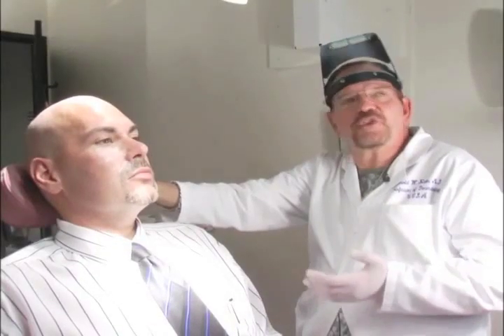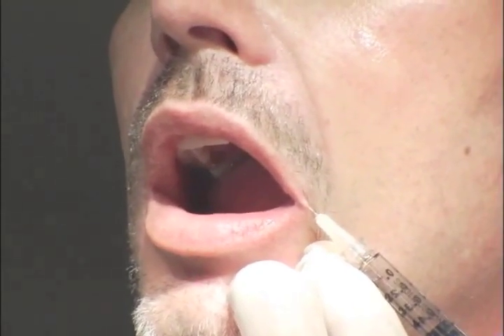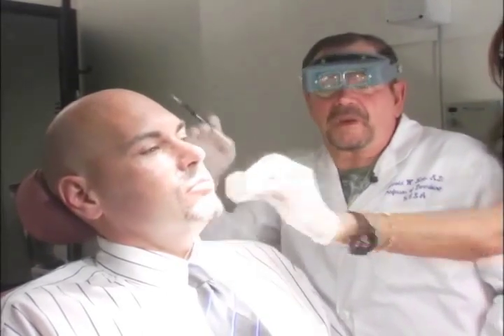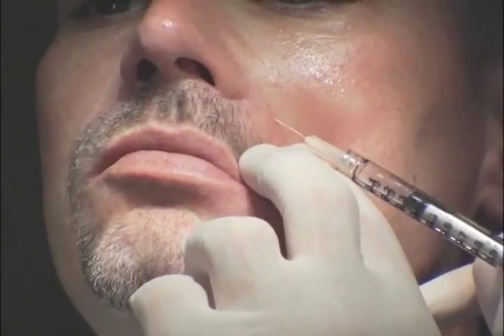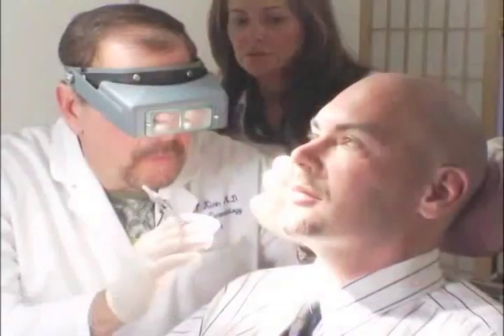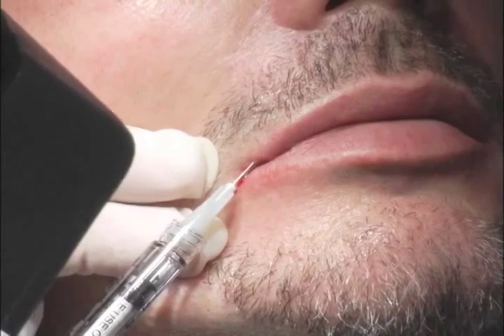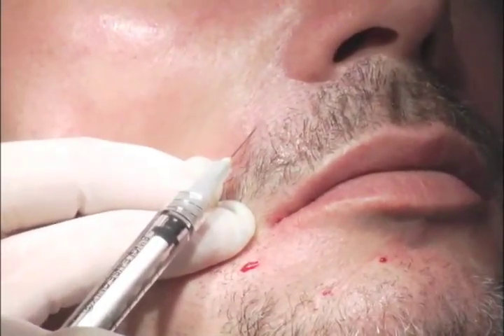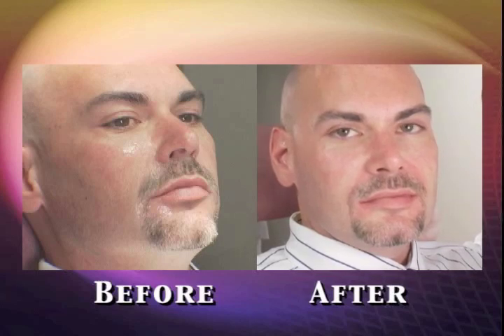Chapter 6 - Male Patients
Master Class In Soft Tissue Augmentation
Dr. Klein demonstrates the procedures he does on Male patients who are looking for soft facial tissue augmentation.